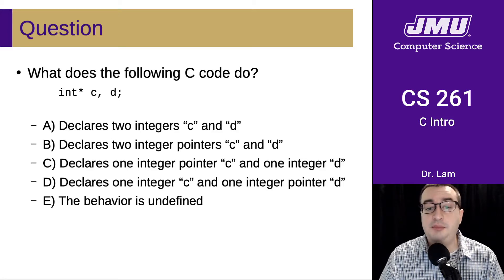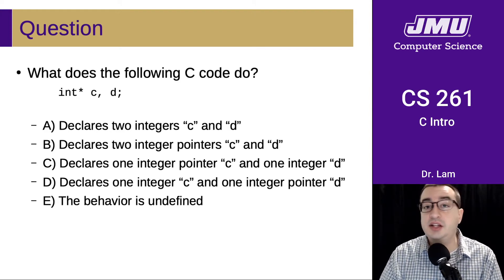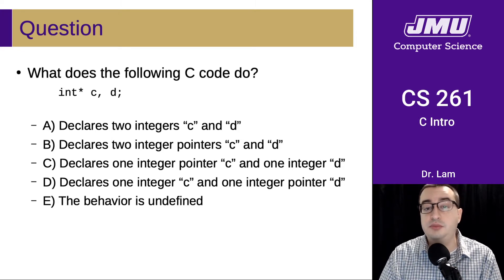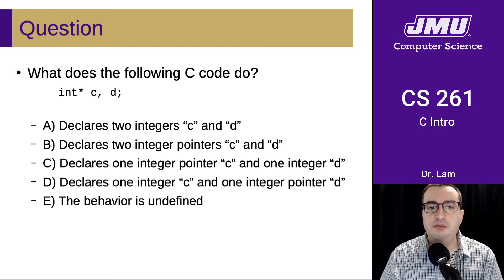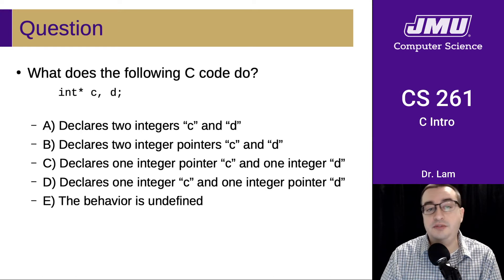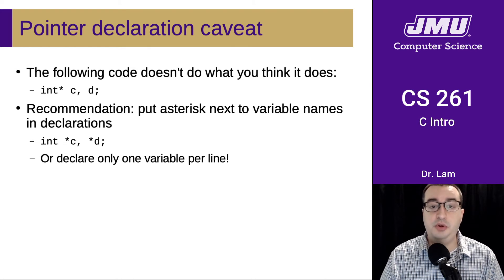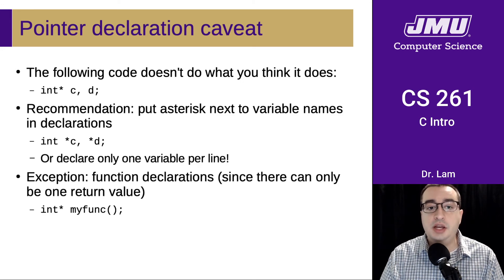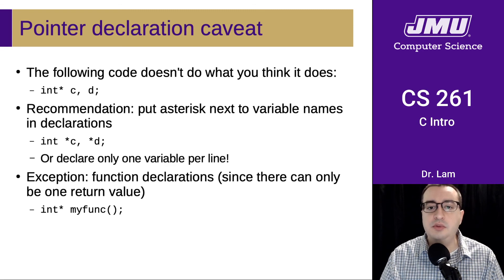JMU CS261 03 C Intro Part 06 - Pointer Caveat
Caveat re: pointer declarations